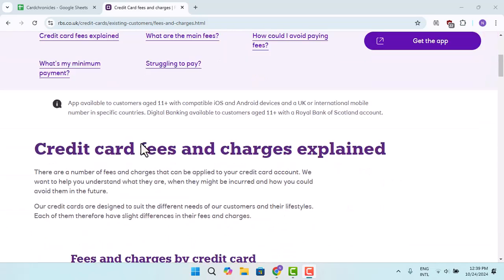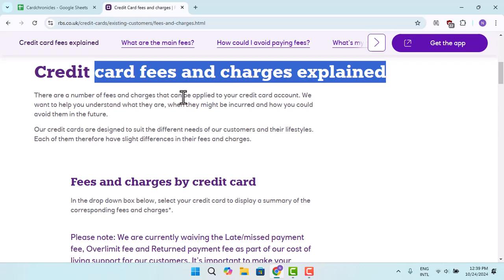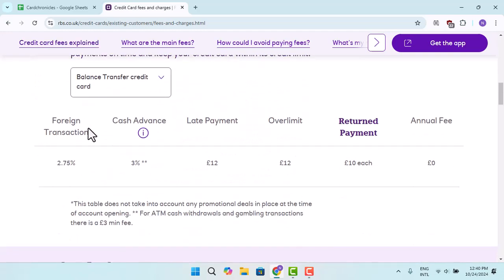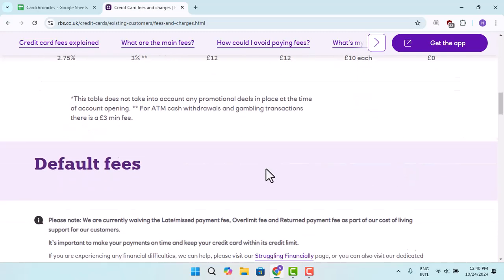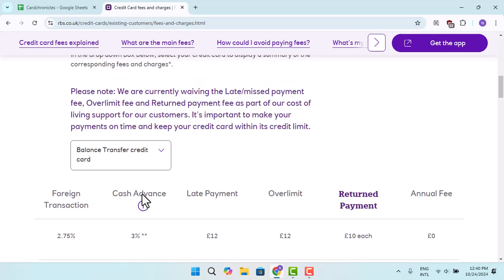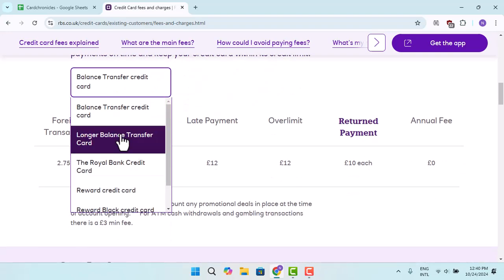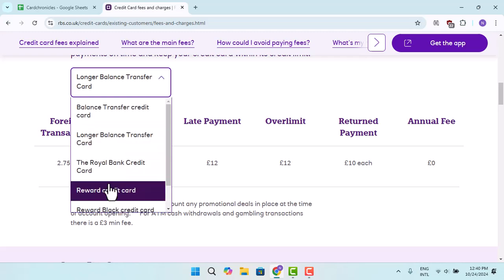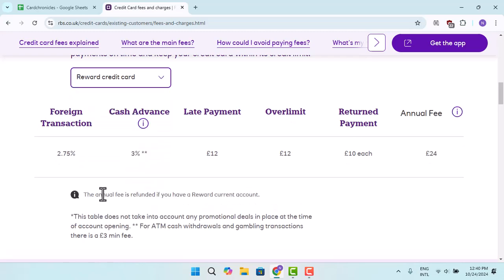Understanding Fees and Charges Associated with RBS Credit Cards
In this video, the creator explains the fees and charges associated with the Royal Bank of Scotland (RBS) credit cards, helping users understand the costs of using these cards.

The video begins by guiding users to visit " where they can explore the fees and charges related to RBS credit cards.

Some of the key fees and charges that users can expect include:

1. **Foreign Transaction Fees**: These apply when making transactions abroad or in a foreign currency.
2. **Cash Advance Fees**: Charged when withdrawing cash using the credit card.
3. **Late Payment Fees**: Applied if users fail to make the minimum payment by the due date.
4. **Over Limit Fees**: Charged if the credit card balance exceeds the assigned credit limit.
5. **Returned Payment Fees**: Occur if a payment made towards the credit card is returned or rejected.
6. **Annual Fees**: Applicable to certain credit card types, depending on the card features.

The creator suggests reviewing these fees in detail to understand their implications based on the specific credit card type. Users are encouraged to explore the RBS website to view the fees and charges for their chosen card.

Introduction - 0:00
Visit RBS Website for Fees Overview - 0:10
Foreign Transaction Fees - 0:20
Cash Advance Fees - 0:30
Late Payment and Over Limit Fees - 0:34
Returned Payment and Annual Fees - 0:37
Conclusion - 0:51